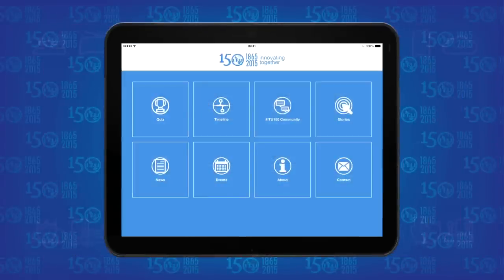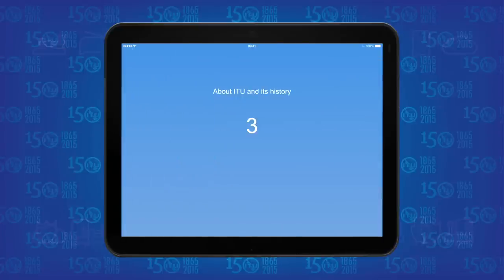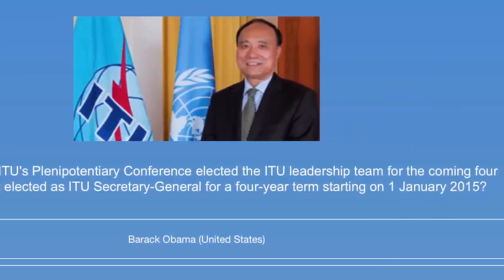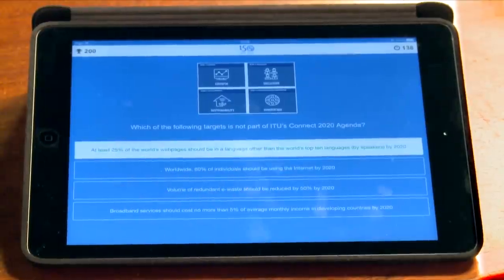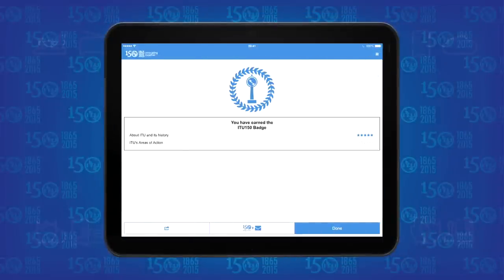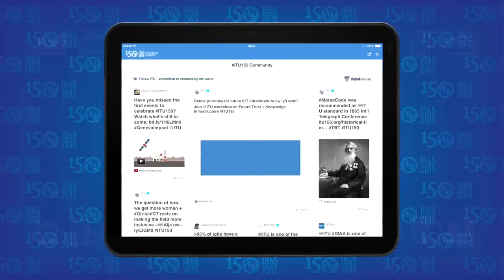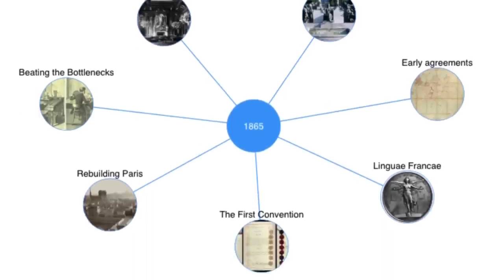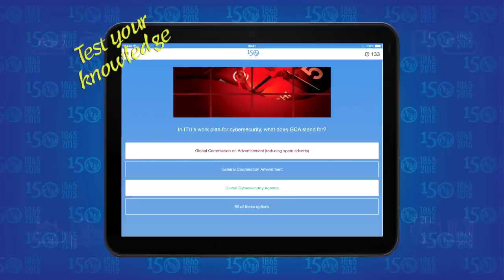ITU’s 150th Anniversary Mobile App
The ITU 150th Anniversary smartphone App includes an interactive quiz on the history, development and structure of ITU and also includes access to ITU’s historic timeline, monthly feature stories, ITU150 news, international events and connection to the worldwide ITU150 community.

The ‘ITU 150th Anniversary App’ is available on Apple App Store and Google Play.